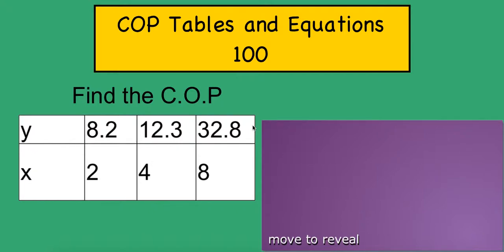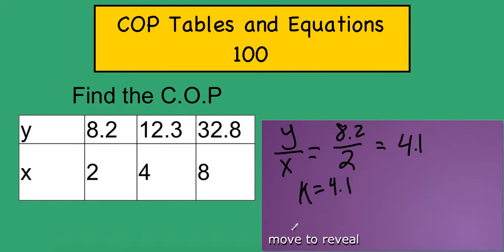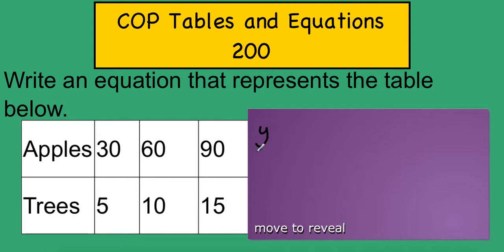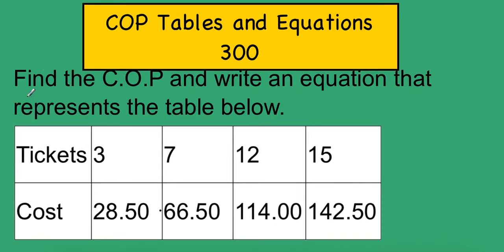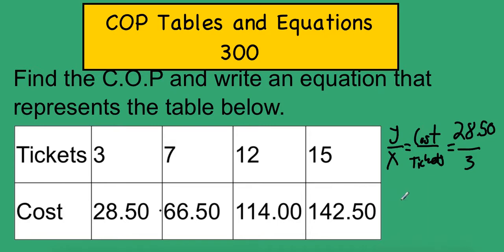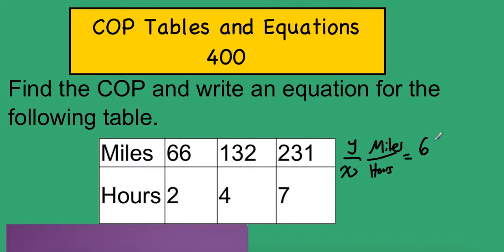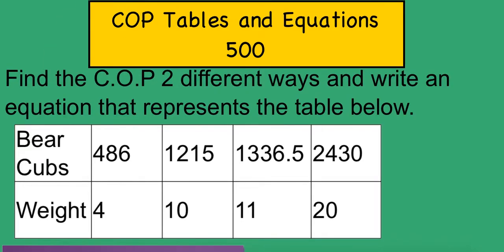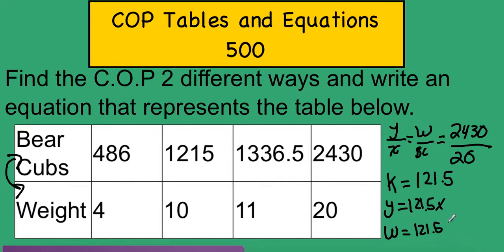COP Tables and Equations